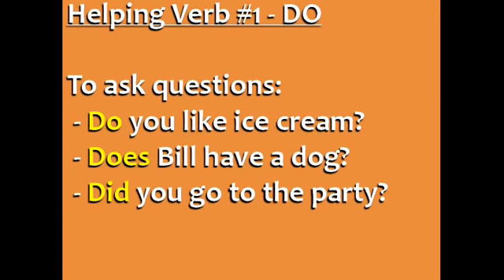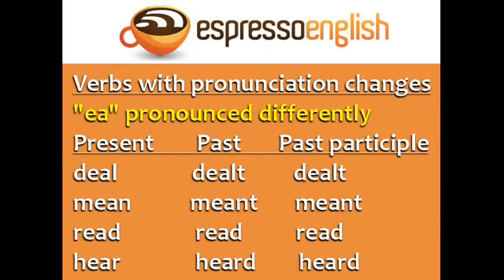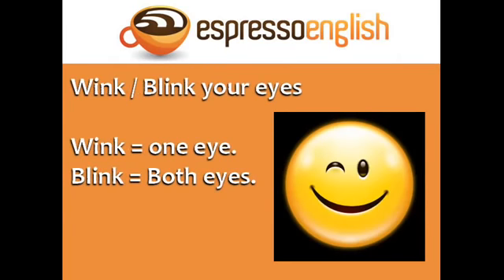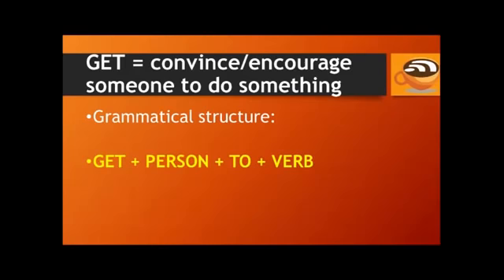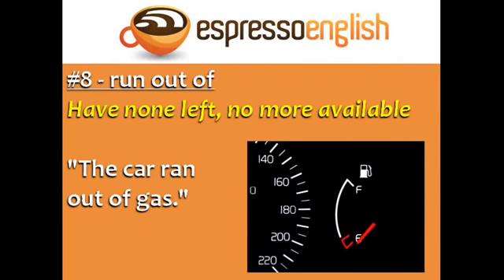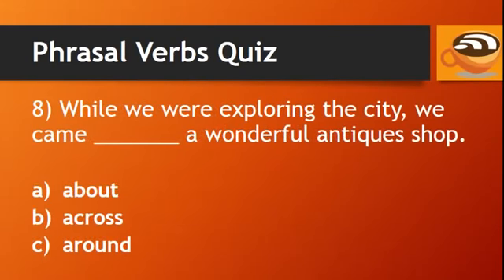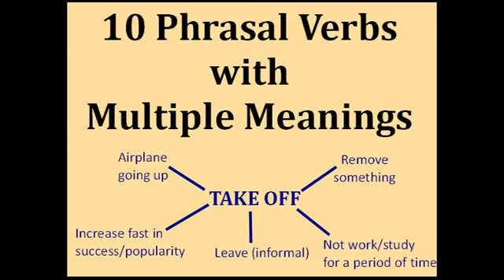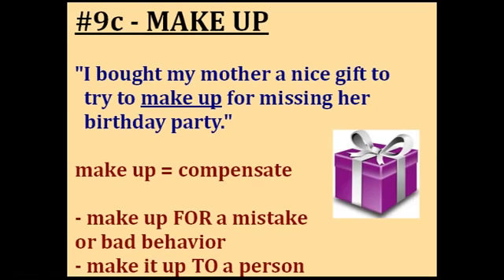ESPRESSO English VERBS In ENGLISH Tutorials Videos Compilation YouTube